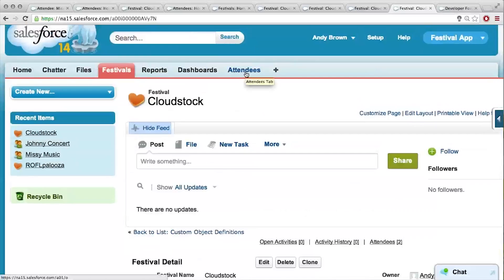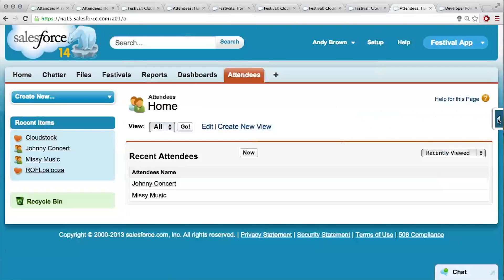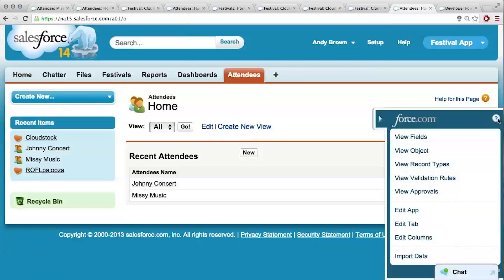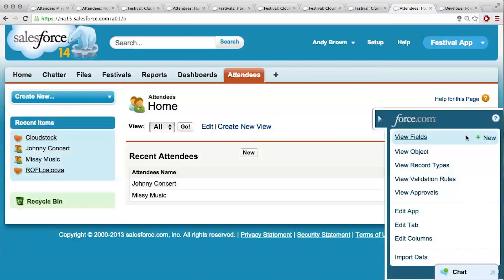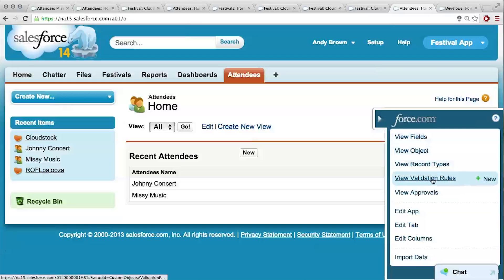Restrict Ticket Purchases - Intro to Point & Click App Development